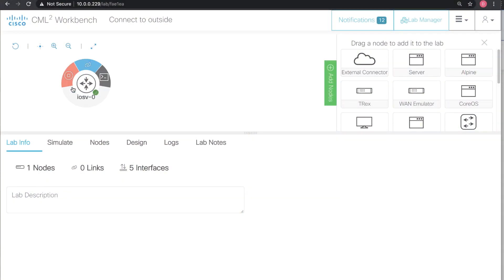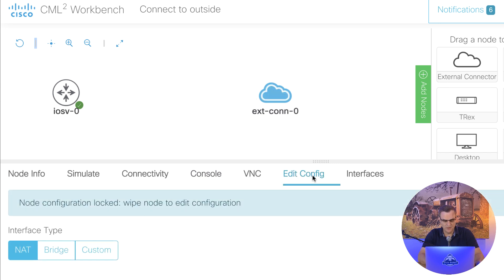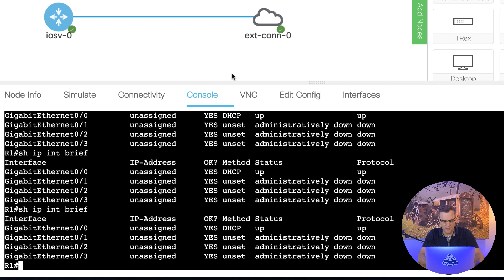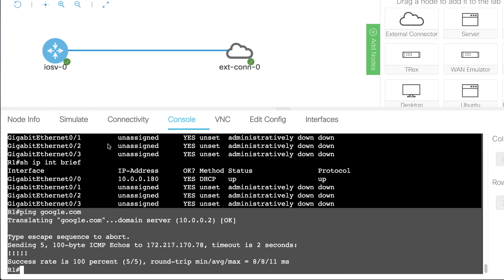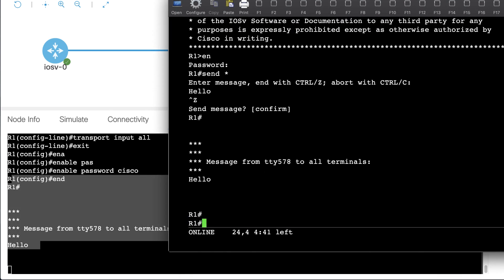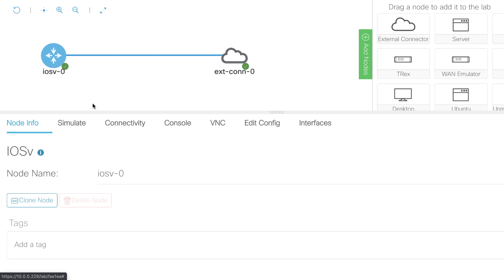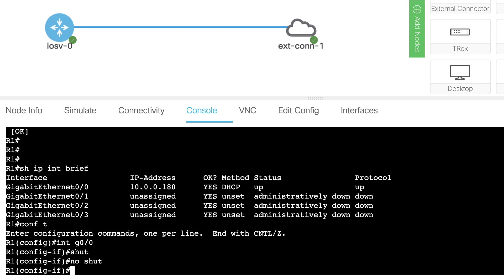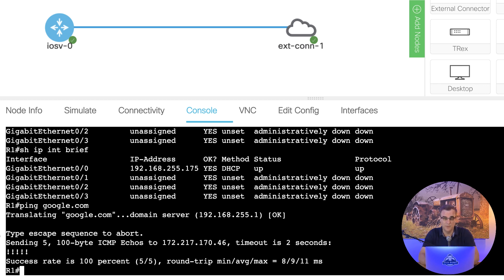CML FAQs: How to connect to external networks?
How do you connect CML to a physical network? Well, here I show you how to use both bridged and NAT modes to connect your CML networks to a WiFi network.

Cisco CML-P (VIRL 2) is here: Learn how to download, install and configure Cisco CML-P (VIRL 2) in my series of videos. The new version of Cisco VIRL allows you to create virtual Cisco networks using just your Web browser. You don't have to use a thick client or any other software - everything is included and everything is easy to use.

The new version of Cisco VIRL 2 is one of your best options for CCNA,  CCNP and CCIE Labs. VIRL 2 has multiple advantages over other platforms such as GNS3 or EVE-NG. VIRL 2 supports an HTML5 web client and contains all the Cisco IOS images. You don't have to use a thick client like you do with GNS3. You don't have to follow a convoluted process to get Cisco images working like you do with EVE-NG.

You don't have to try to find images as they are all included as part of your VIRL subscription and by simply mapping an ISO drive to your virtual machine you can immediately start using all Cisco IOS images in your topologies.

VIRL2 is also an official Cisco product - that means that you don't have to worry about any legal issues with regards to running Cisco IOS images on your laptop. This is an official Cisco product that is supported by Cisco. By paying your yearly subscription fee of $199, you can use Cisco IOS images such as IOSv, IOSvL2, ASAv, NX-OSv and others without any worries. VIRL 2 has everything you need to get started.

Cisco have made massive changes to their certification programs and it is fantastic to see the new version of VIRL in action.

Menu:
Overview 0:00
Bridge CML to physical network: 0:35
NAT CML to physical network 5:03

Code: DBAF15P

CML-P
CML-E
Cisco Modeling Labs Personal
VIRL
VIRL 2
EVE-NG
GNS3
Packet Tracer
CCNA

CCNP Enterprise
CCNP Security